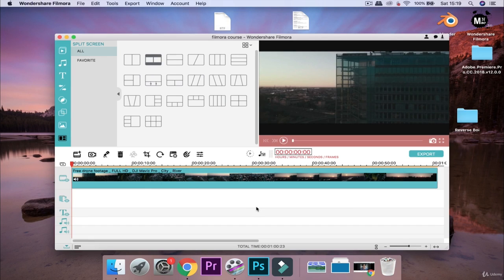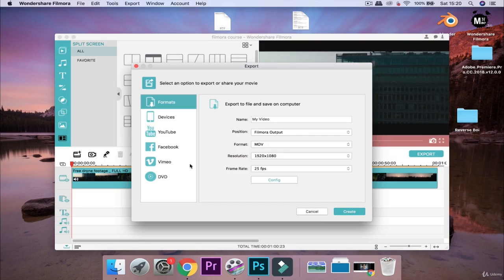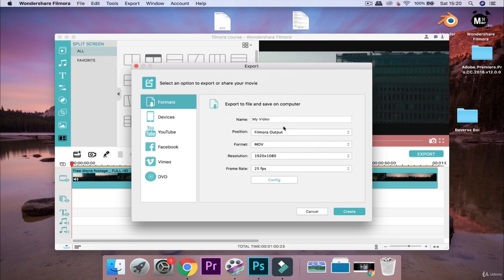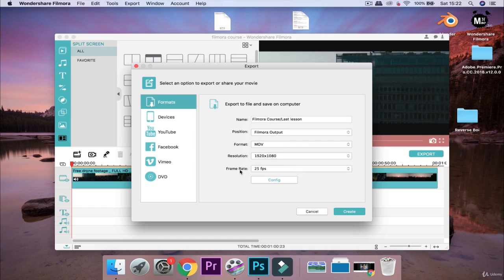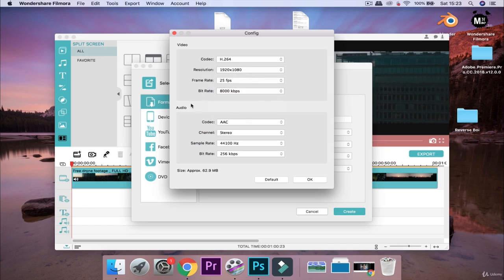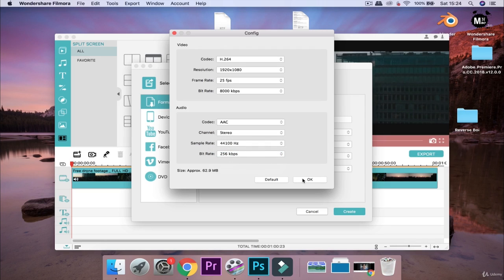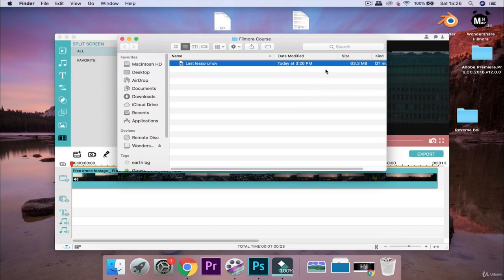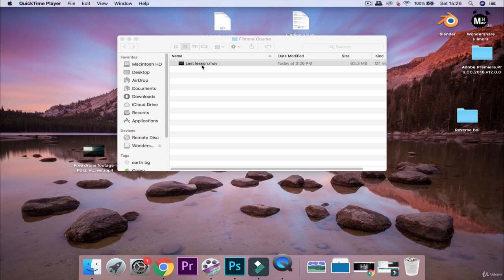14. Filmora9 - Exporting and Choosing Settings for High Quality Video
In this last and final video, we'll take a look at Exporting Option that let us export our videos with different resolutions and formats.